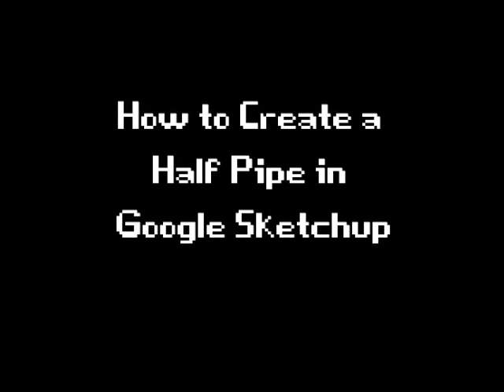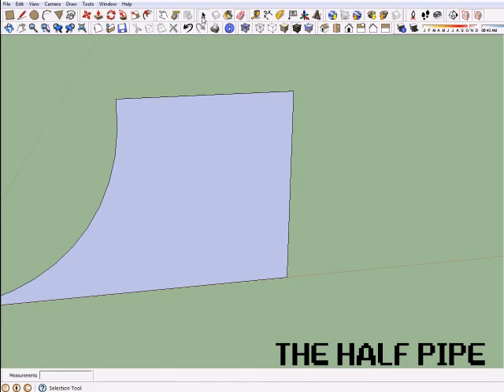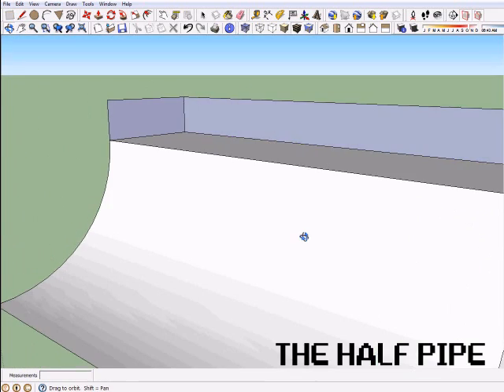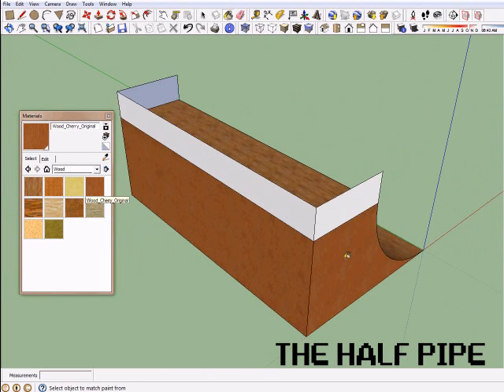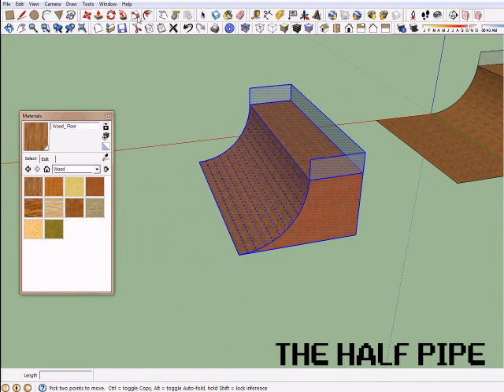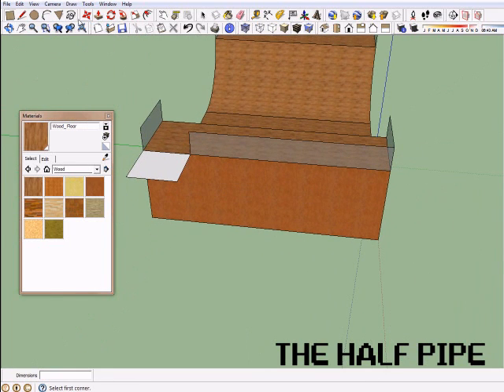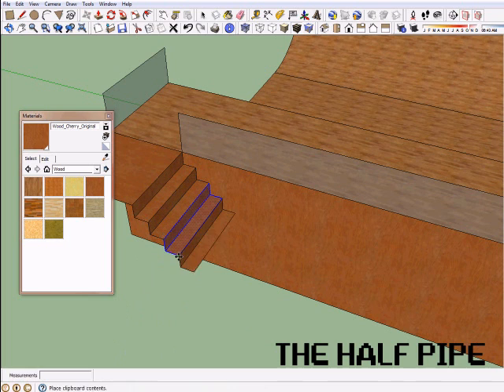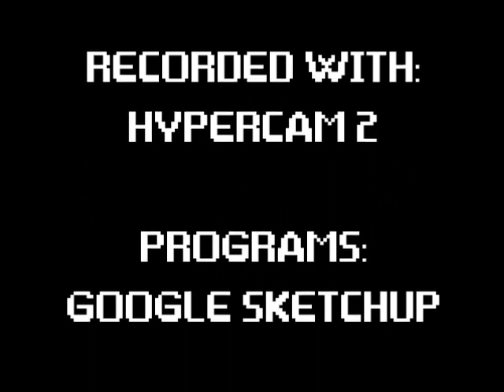Creating a Skate Park in Sketchup Tutorial 2 - Half Pipe